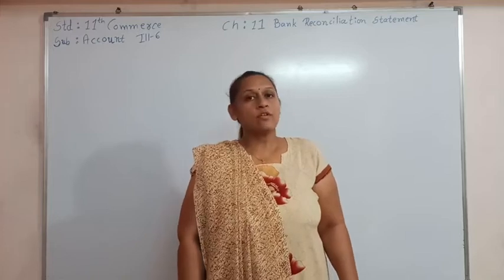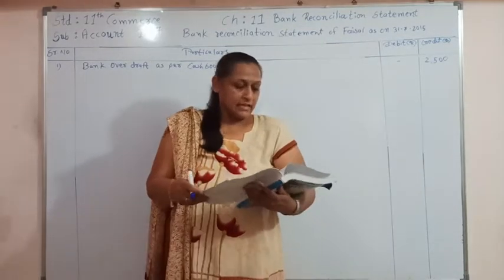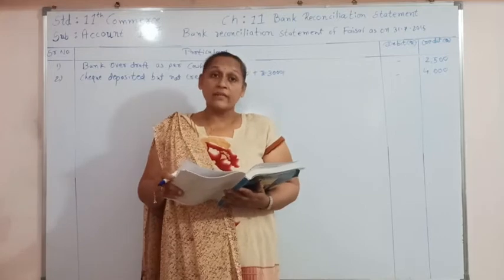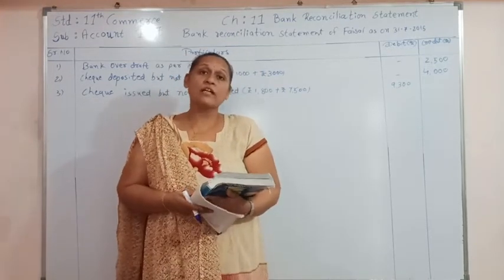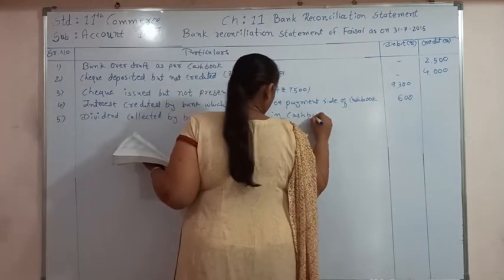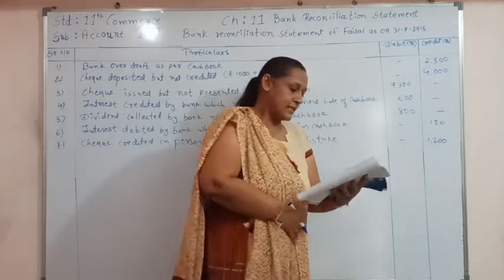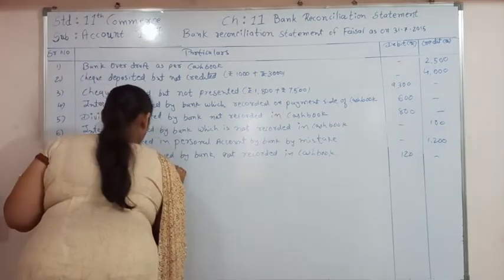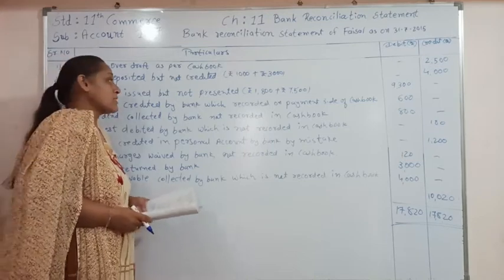Bank Reconciliation Statement (part 8) Grade 11 Ch 11 Accounting method with example